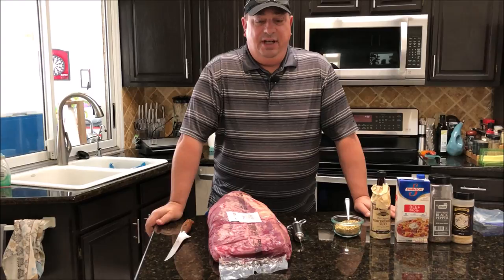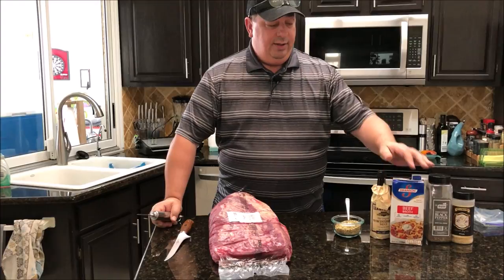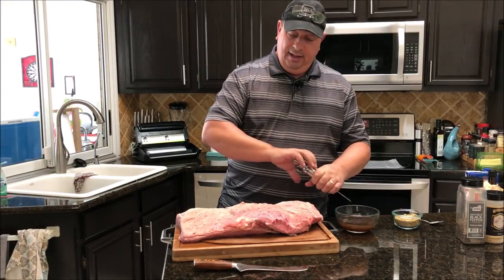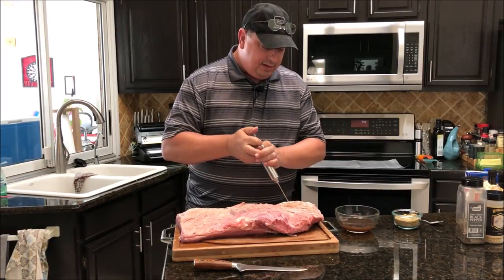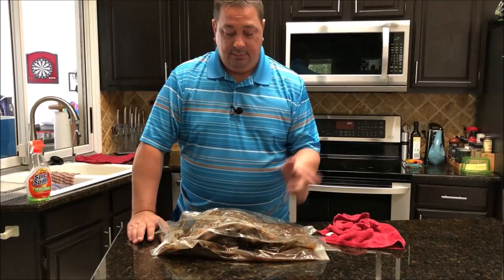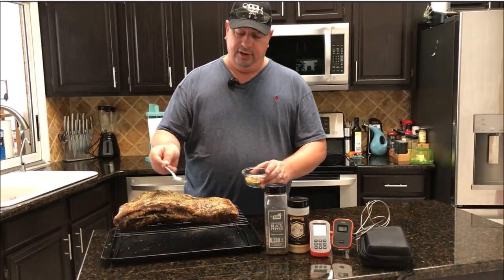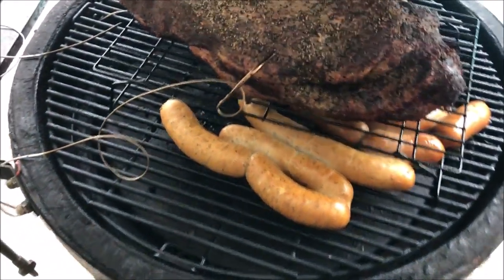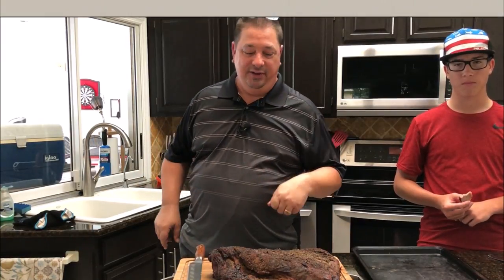Smoked Barbecue Beef Brisket Cooked Sous Vide Que on the Kamado Joe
Cooking a full packer brisket using sous vide and barbecue! We Sous vide it at 150 for 48 hours, then smoked on the Kamado Joe Big Joe for 2 1/2 hours with pecan and oak. Injected and rubbed. We used some Runnin Wild Food Gourmet Beef Rub with some added pepper, and injected with beef broth and Worcestershire sauce.